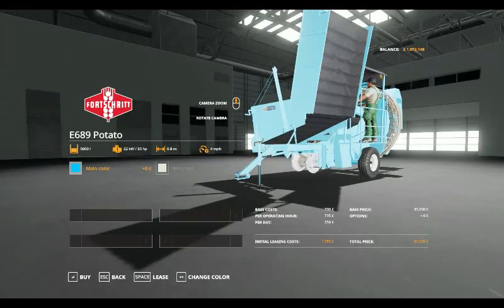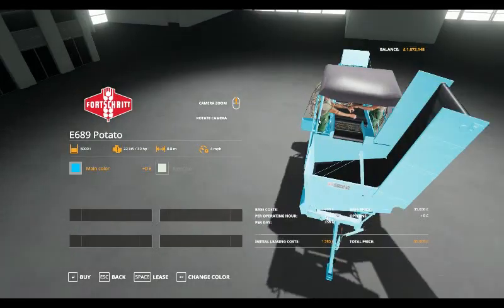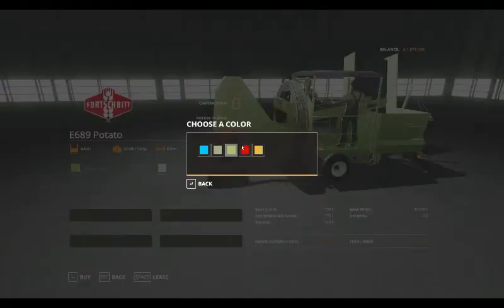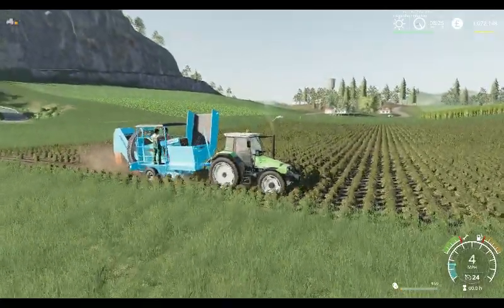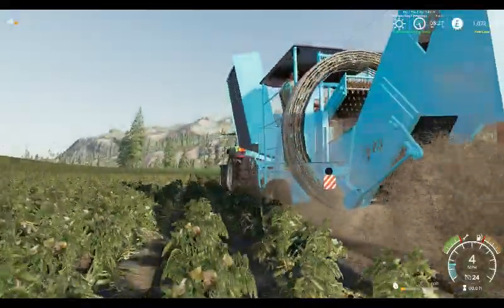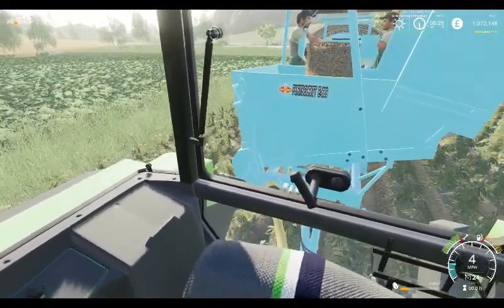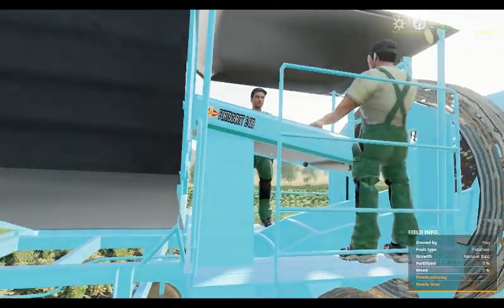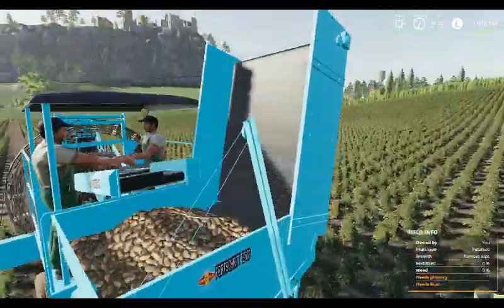farming simulator 19 mod spotlight Fortschritt K689 Potato Combine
live streams and videos on farming simulator as real as the game allows we look at the Fortschritt K689 Potato Combine by  Pavson69 / Rockstar94 / MaTsoN
Conversion: DeutransPaule, LS special buildings, Brigade East